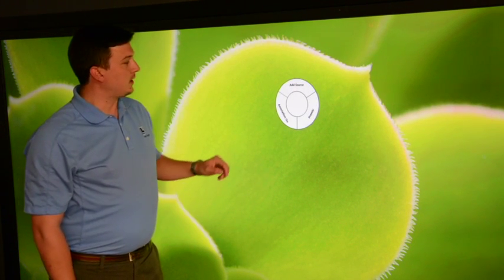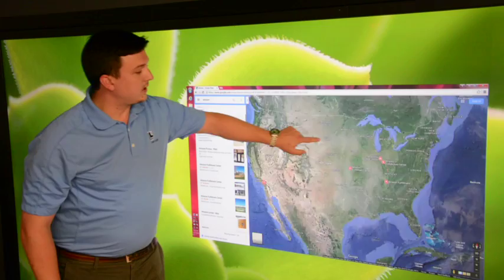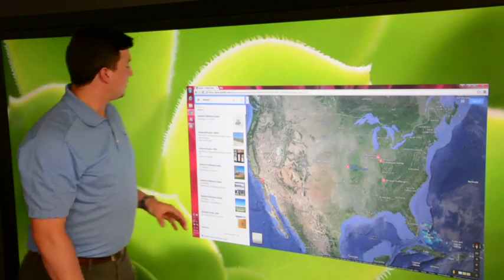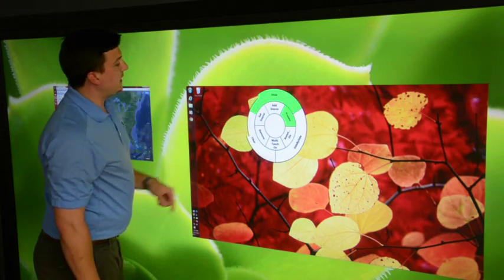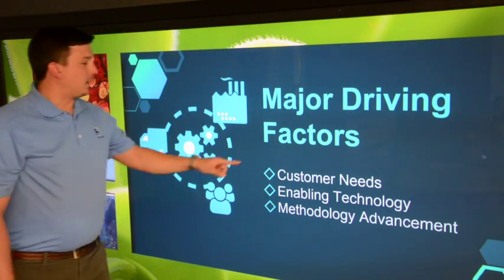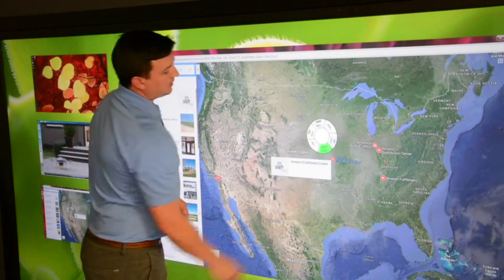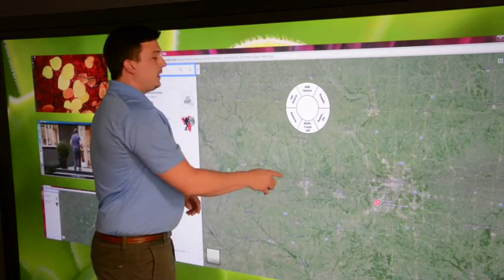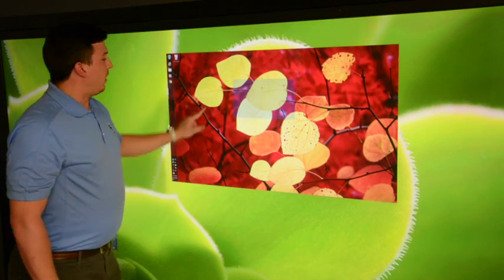Layer Logic Gesture Control Software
A brief introduction to Layer Logic Gesture Control Software